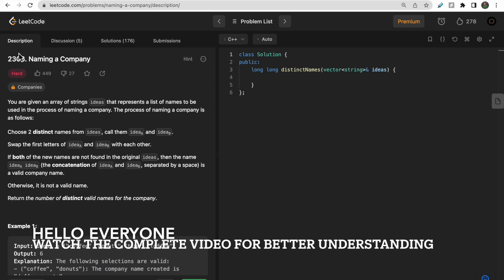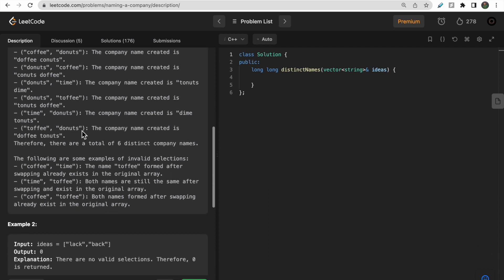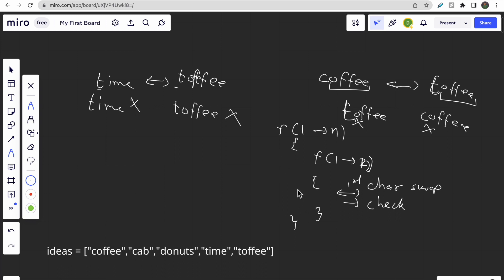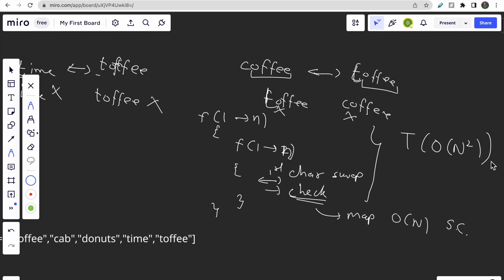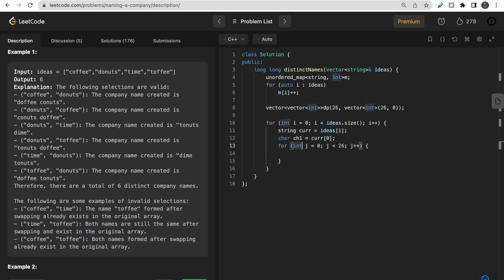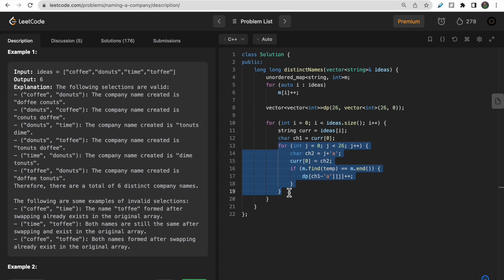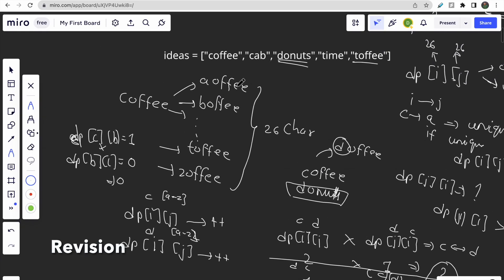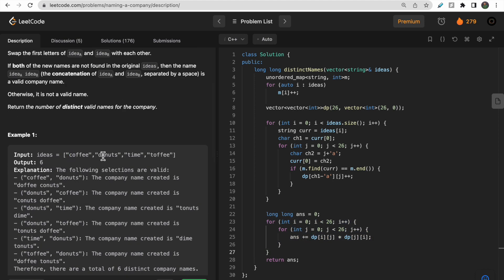2306. Naming a Company | LeetCode Hard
0:00​ - Question Understanding
3:10 - Intuition
5:05 - Approach
11:10 - Coding
14:40 - Revision
16:20 - Complexities